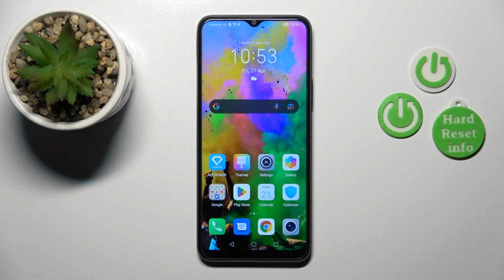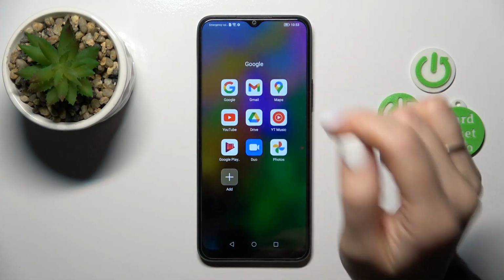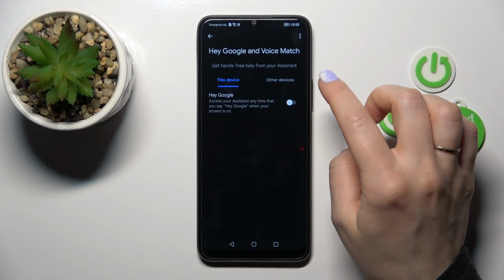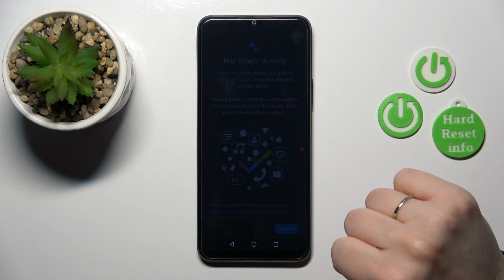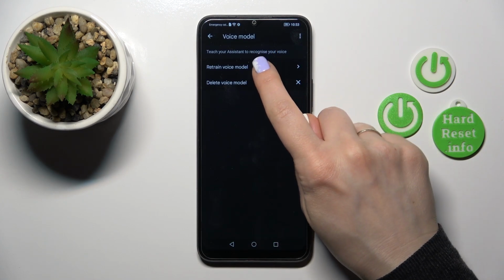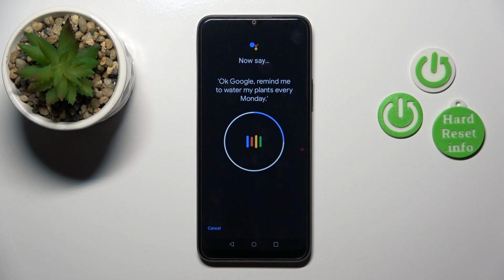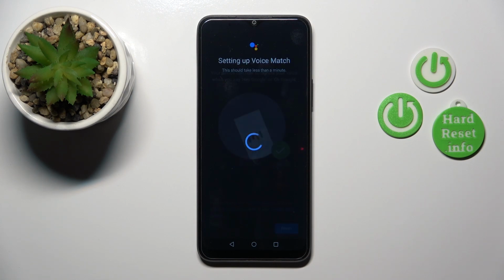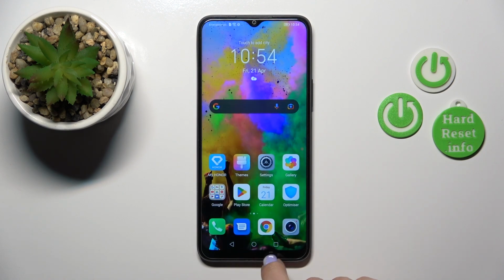How to Enable Hey Google in Honor X8 5G - Activate Hey Google Command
In the tutorial above, our expert will quickly show you how to Activate Hey Google Command in Honor X8 5G! After enabling these options, you'll be able to Open this Google Feature by simply saying "Hey Google" out loud to your device. This will save you some time, especially when you are busy or simply in a hurry. So, look up, follow all steps, and let's get started!

How to Enable Hey Google in Honor X8 5G? How to Turn On Hey Google in Honor X8 5G? How to Enable Hey Google Assistant Command in Honor X8 5G? How to Turn On Hey Google Voice Assistant Feature in Honor X8 5G?